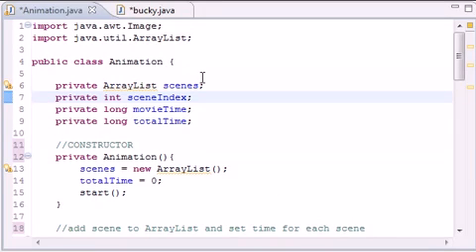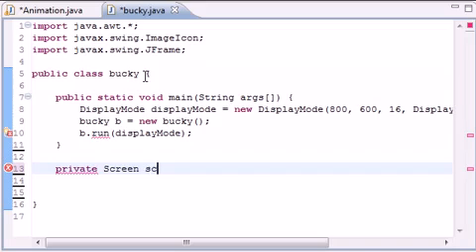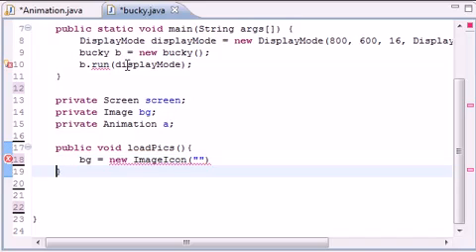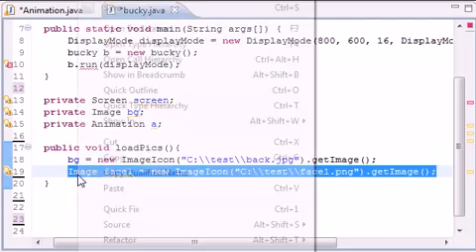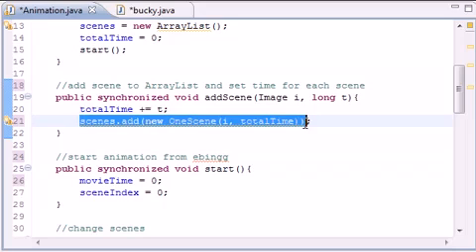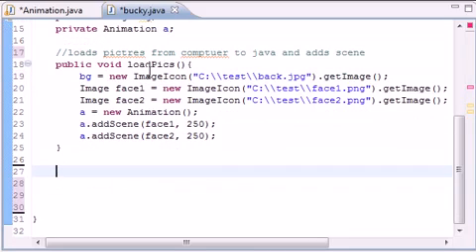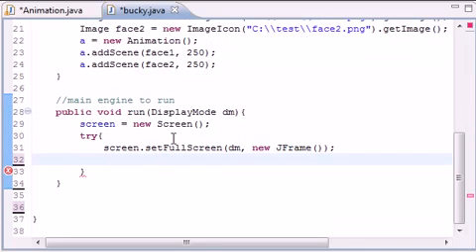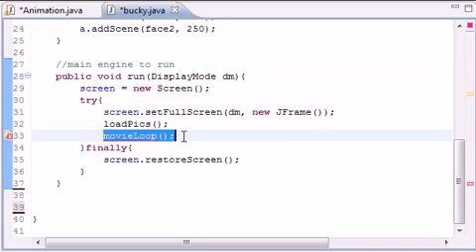Java Game Development 11 Loading Pictures for the Movie YouTube